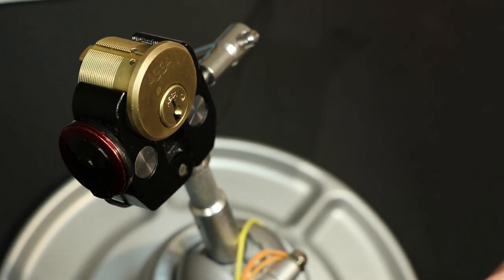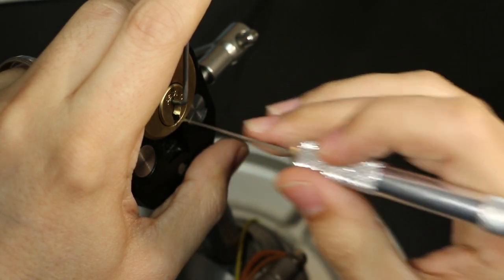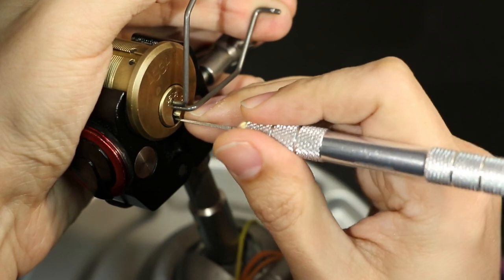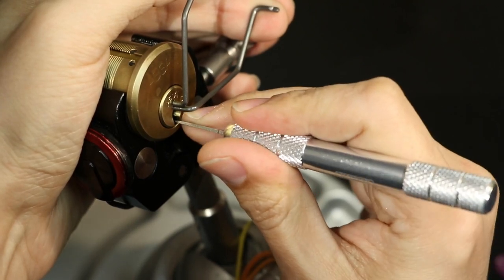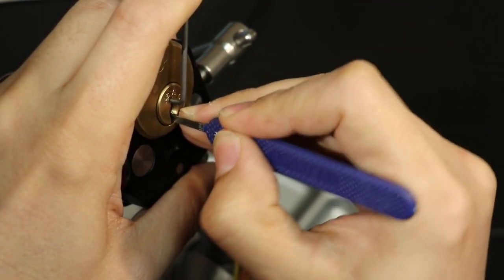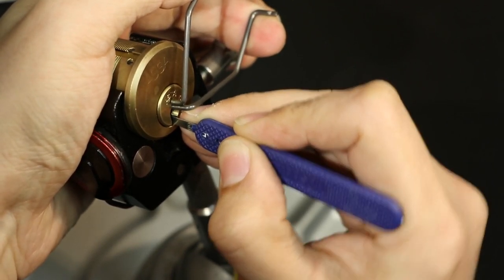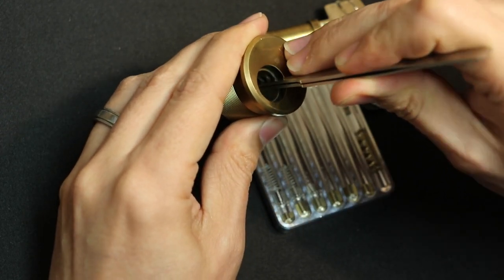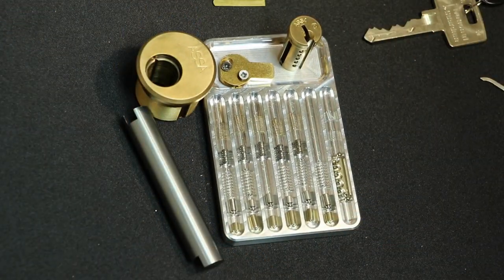[L86] ASSA Twin 6000 Mortise Cylinder Lock (gins) - pick and gut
This ASSA Twin 6000 has 6 standard key pins with 6 gin spool driver pins and matched counter milling in the plug. In addition, it has 5 sliders with false gates that interact with a sidebar.

0:50 - pick begins
15:29 - picked open
15:58 - gut begins
20:52 - pin reveal